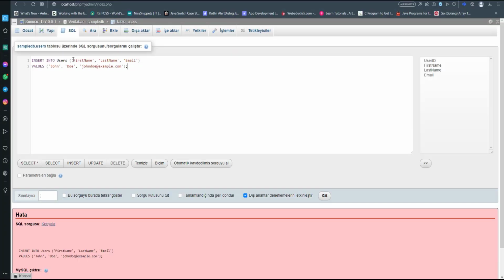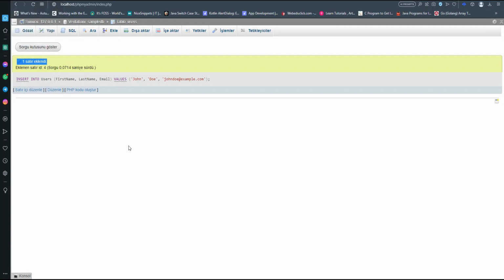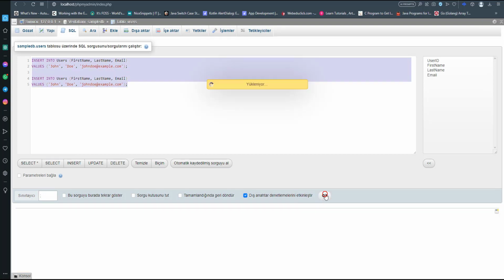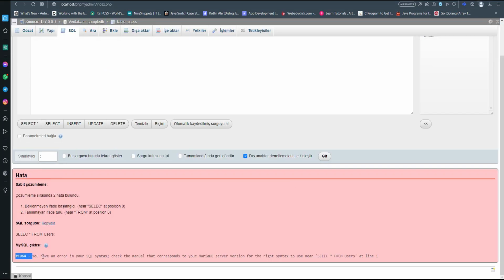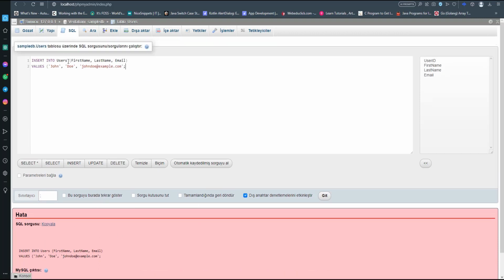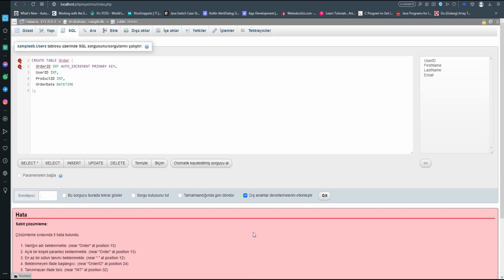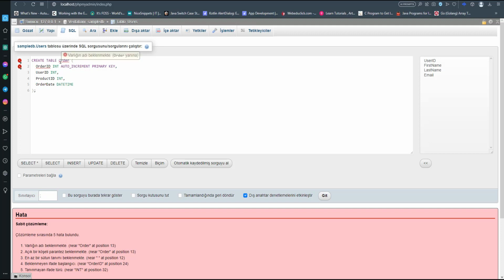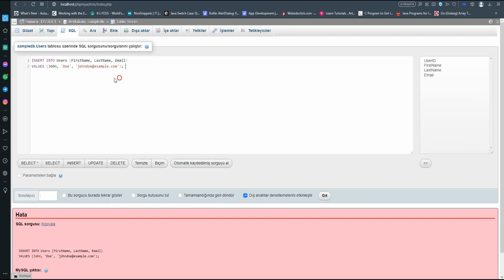How to Fix Error Code 1064 in SQL